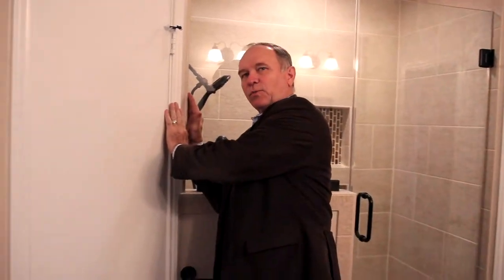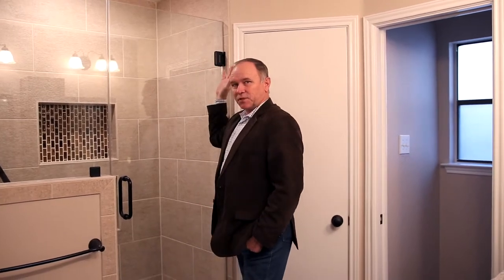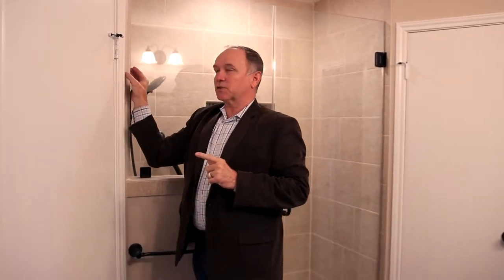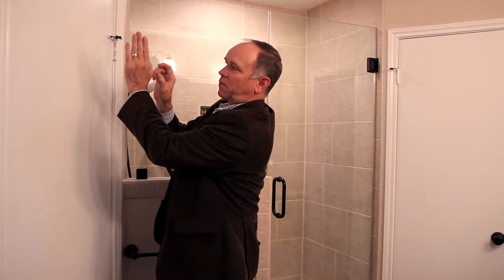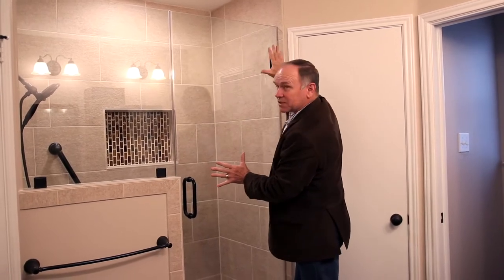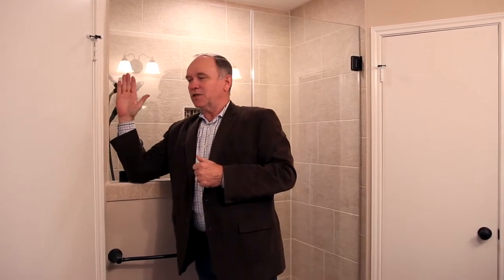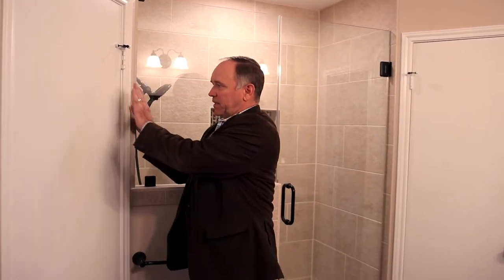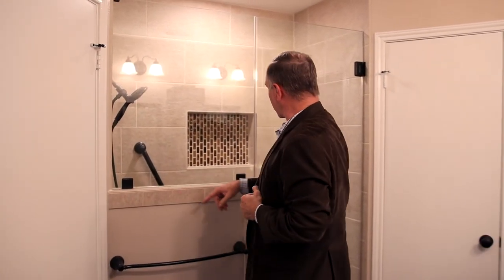KM DETAILS - Correcting Out of Plumb Walls Ep. 37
In remodeling, we've learned that it's very common issue for angled walls near a shower or tub to be out of plumb, which means the walls don't align vertically. When these walls are not plumb, it can create problems when you try to install the shower glass for your new walk-in shower. In today's episode, Keith explains how we’re able to correct your out of plumb walls in your bathroom remodel!